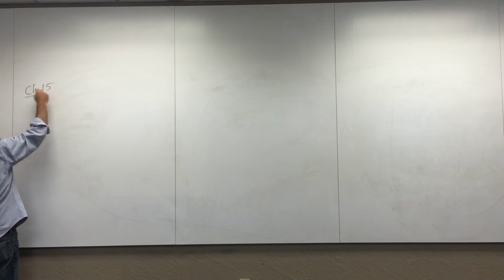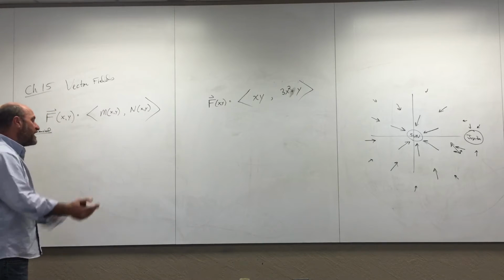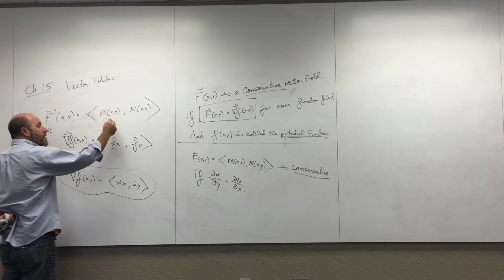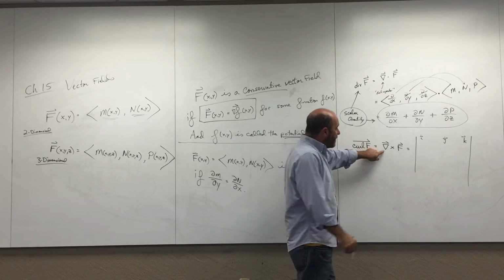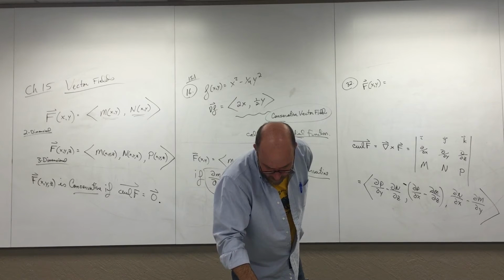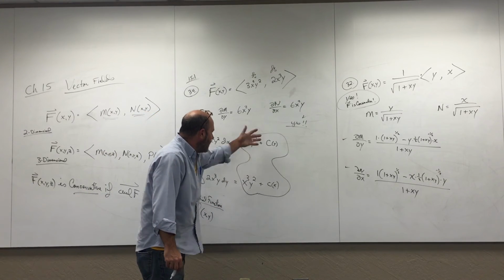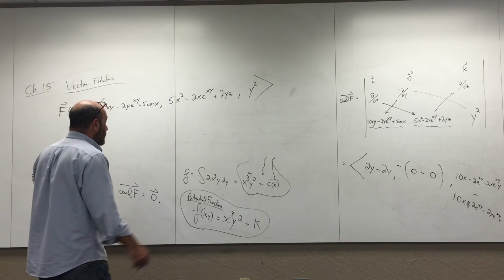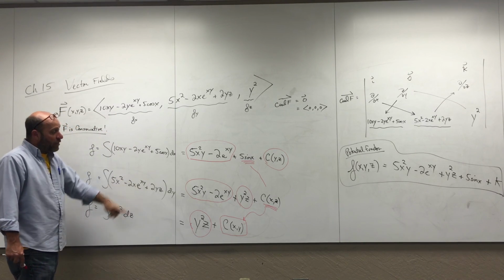Calculus 3 Ch 15.1 Vector Fields